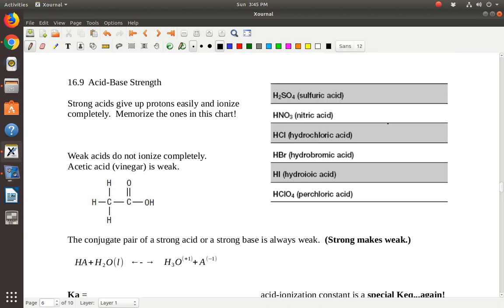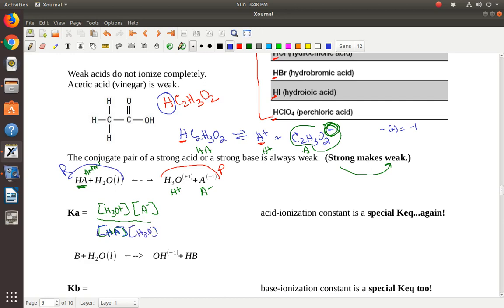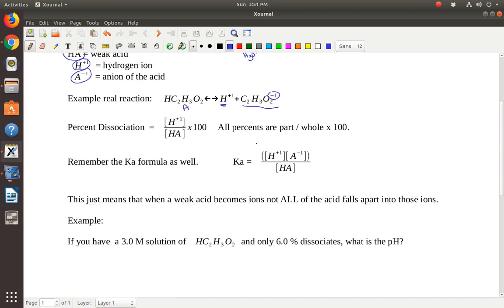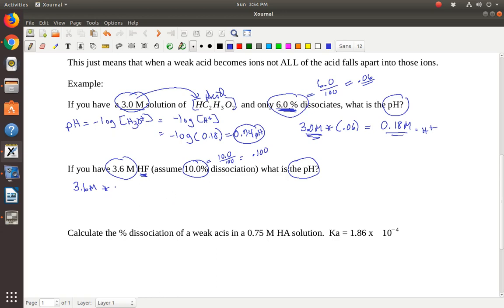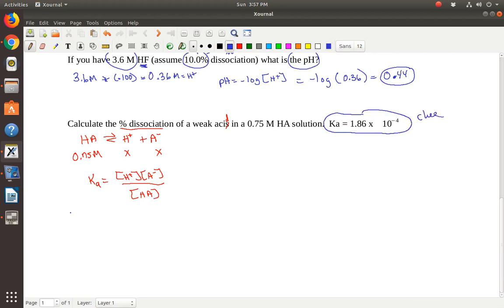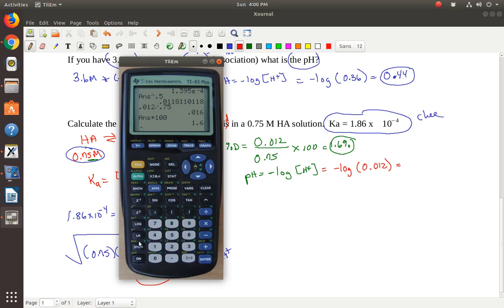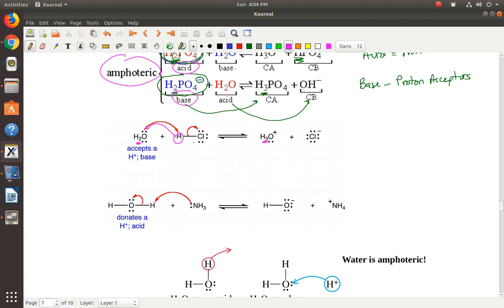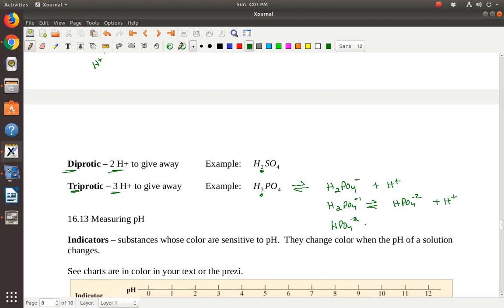Chap 16 Video 3 Acid Base Strength